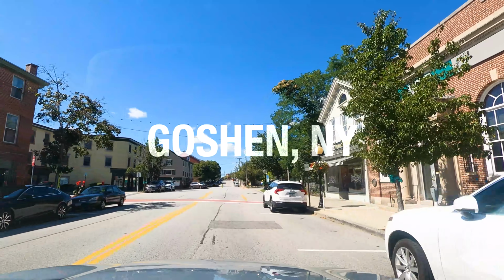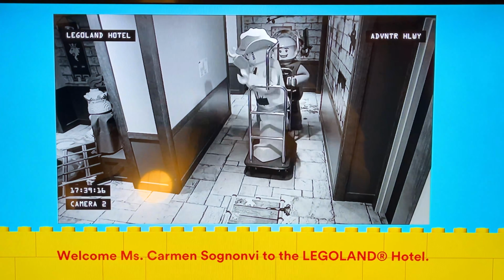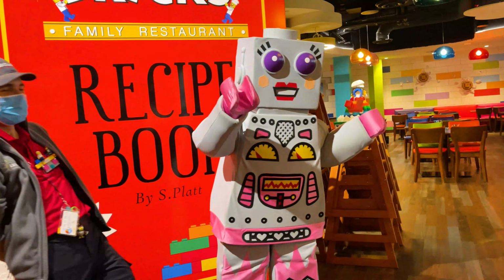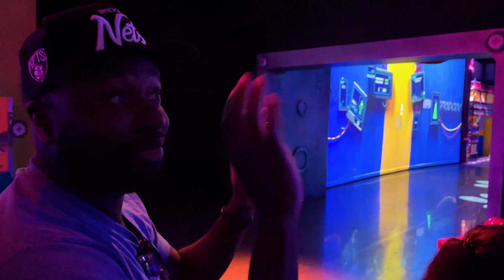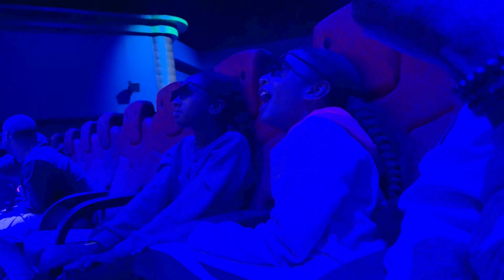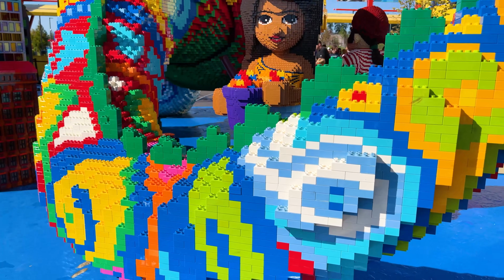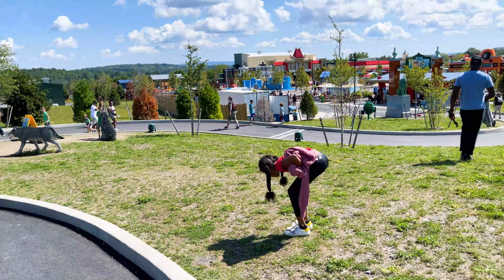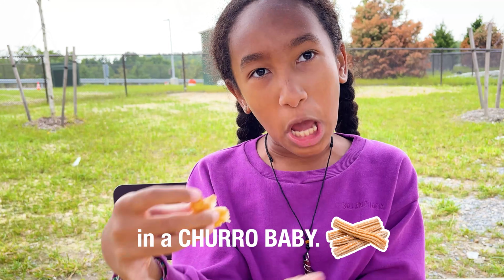LEGOLAND NEW YORK | Hotel and Theme Park | Full Tour in 4K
Do your kids love LEGO? Then you have to take a trip to the brand-new LEGOLAND New York! In this video I’ll cover all the best rides and attractions in the LEGOLAND theme park, what it’s like to stay at the LEGOLAND Hotel, and where to get the best food at the hotel and the park. Many thanks to LEGOLAND New York for hosting us!

New to our channel? We're the Sognonvi family from Top Flight Family, and we're all about luxury family travel, family vacation and kids travel! If you like family travel vlog videos about a traveling family, you'll enjoy what we do here.

CAMEO: Get a custom shout-out from us!